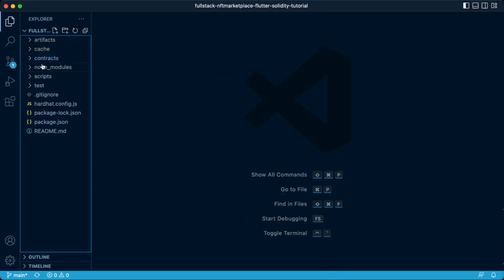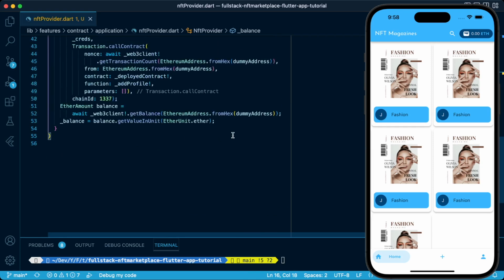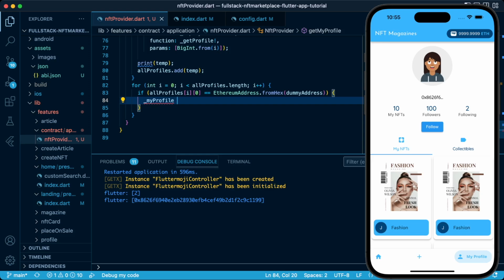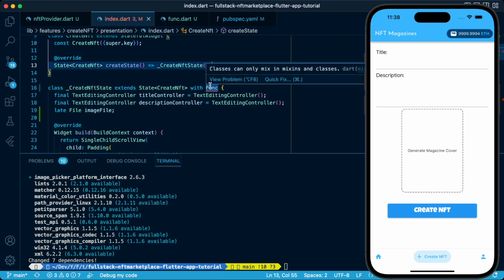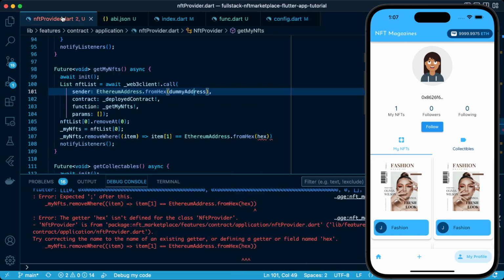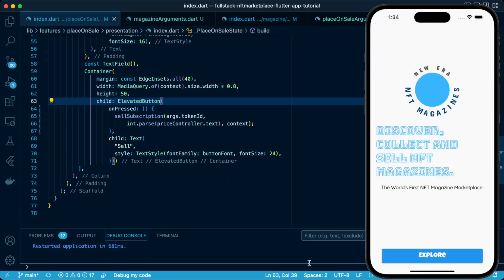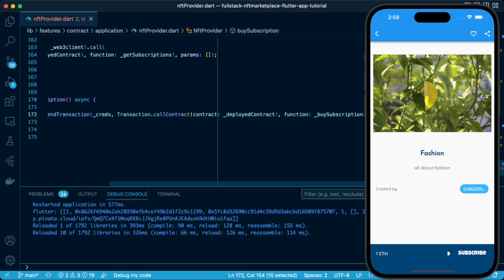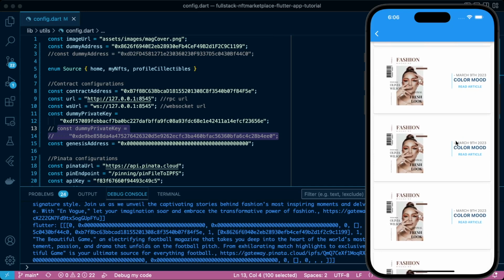Build a Full Stack NFT Marketplace... #5 - NFT Marketplace Integration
Welcome to our brand new NFT marketplace course! In this course, I'll take you on an exciting journey through the world of Non-Fungible Tokens (NFTs) and provide you with the knowledge and skills needed to develop an NFT marketplace like a pro.